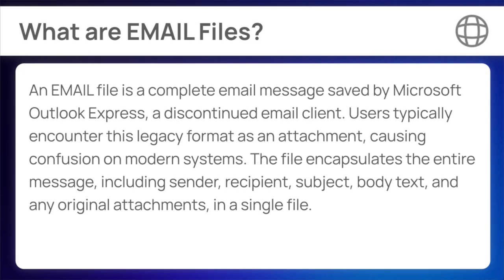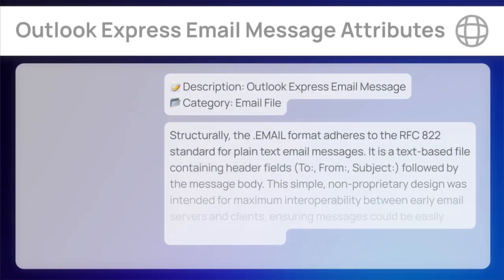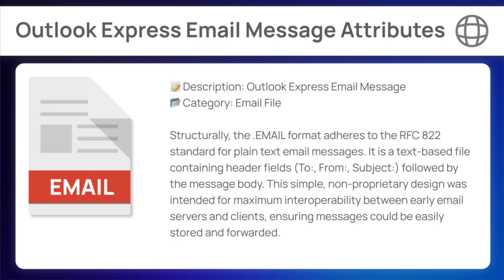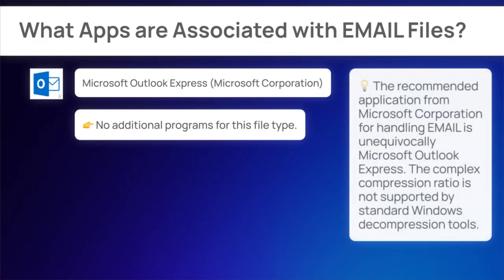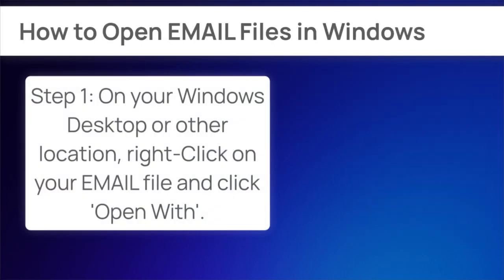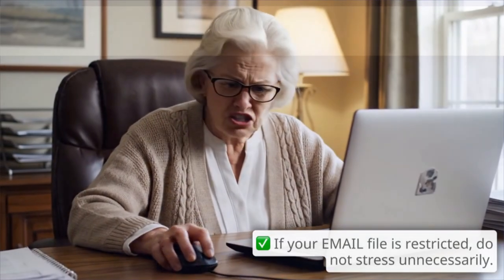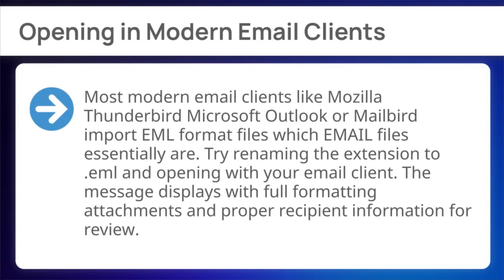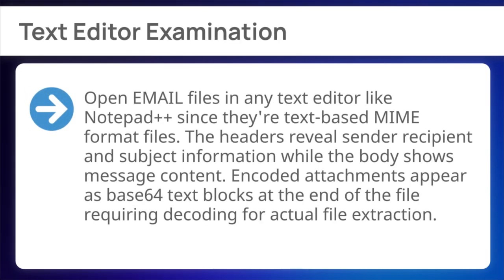How to Open EMAIL Files (Outlook Express Email Message)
If your Outlook Express Email Message won’t open in Windows, you’re not the only one dealing with this. In this quick tutorial, I’ll show you how to open, view, and fix EMAIL files step by step.

An EMAIL file is a complete email message saved by Microsoft Outlook Express, a discontinued email client. Users typically encounter this legacy format as an attachment, causing confusion on modern systems. The file encapsulates the entire message, including sender, recipient, subject, body text, and any original attachments, in a single file.

Structurally, the .EMAIL format adheres to the RFC 822 standard for plain text email messages. It is a text-based file containing header fields (To:, From:, Subject:) followed by the message body. This simple, non-proprietary design was intended for maximum interoperability between early email servers and clients, ensuring messages could be easily stored and forwarded.

▶ What You’ll Learn:

- Repair broken or incorrect EMAIL file associations
- Understand the evolution of the EMAIL file format
- Find the correct program to open the EMAIL file
- Fix Windows errors that prevent EMAIL from opening
- Opening in Modern Email Clients
- Text Editor Examination
- Understand the role of the EMAIL file in Windows
- Importing into Thunderbird

▶ Supported EMAIL Applications:

Microsoft Outlook Express (Microsoft Corporation)

🛠️ Troubleshooting Steps:

1️⃣ Opening in Modern Email Clients

Most modern email clients like Mozilla Thunderbird Microsoft Outlook or Mailbird import EML format files which EMAIL files essentially are. Try renaming the extension to .eml and opening with your email client. The message displays with full formatting attachments and proper recipient information for review.

2️⃣ Text Editor Examination

Open EMAIL files in any text editor like Notepad++ since they're text-based MIME format files. The headers reveal sender recipient and subject information while the body shows message content. Encoded attachments appear as base64 text blocks at the end of the file requiring decoding for actual file extraction.

3️⃣ Importing into Thunderbird

Use Mozilla Thunderbird with the ImportExportTools NG add-on for batch importing EMAIL files. Install Thunderbird create or use existing email account install the extension and use its import features. This enables consolidating old Outlook Express messages into modern email management with full search and organization capabilities.

Timestamps:

00:00 - Open EMAIL File (Quick Start)
00:25 - Intro to EMAIL Files
00:47 - EMAIL Format Architecture Explained
01:09 - EMAIL File Viewers
01:29 - Loading EMAIL Files
01:51 - Resolving EMAIL Errors
02:56 - Using a Universal File Viewer